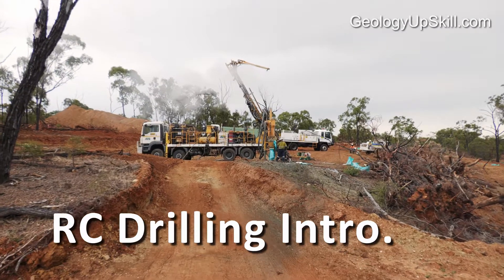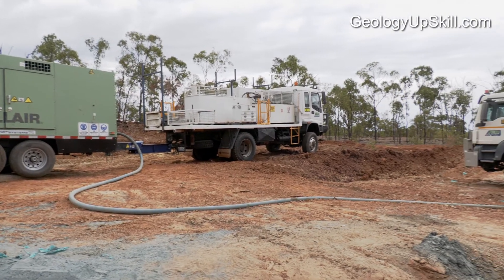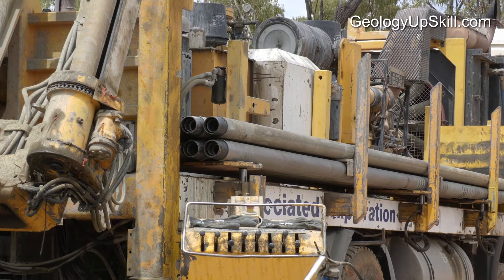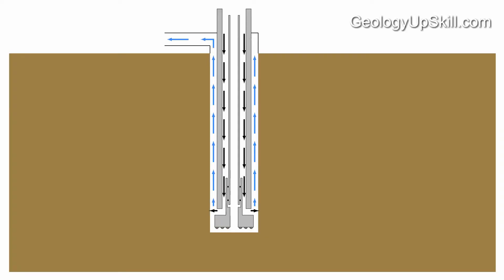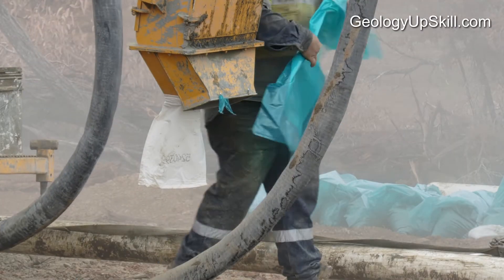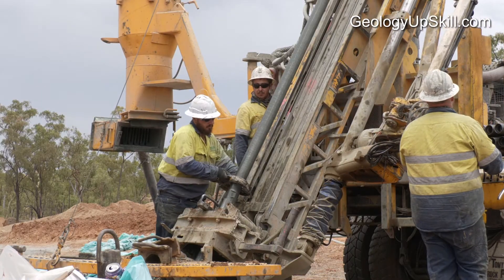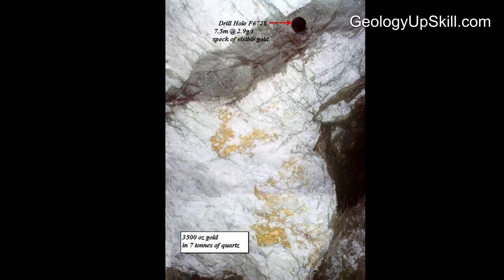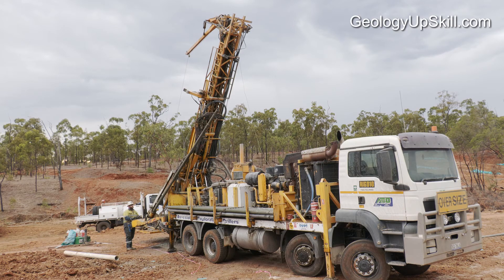RC Drilling Introduction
An introduction to how Reverse Circulation drill rigs work and why we use them. The first in a series of practical skills videos for graduate geologists in the mineral exploration industry.